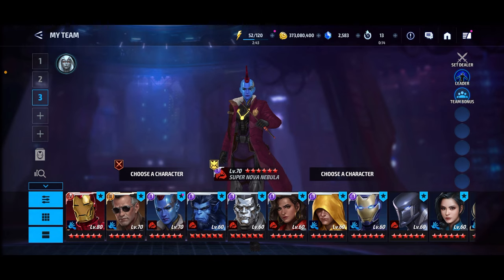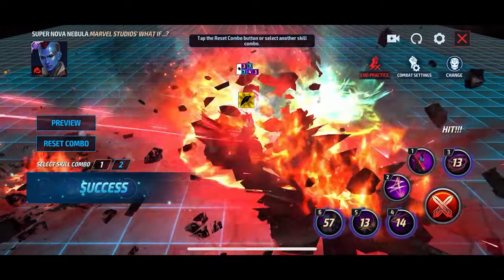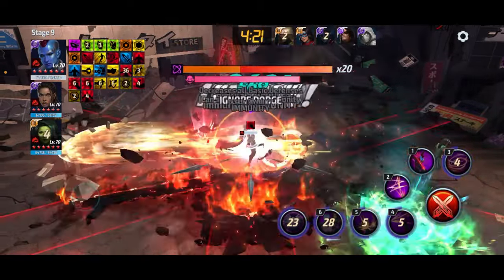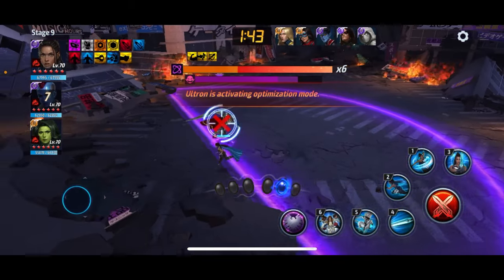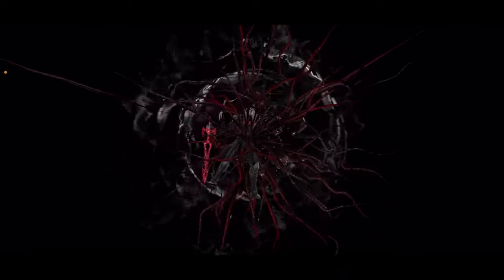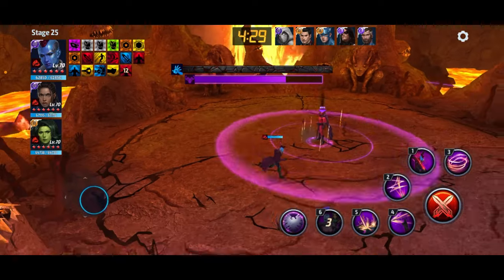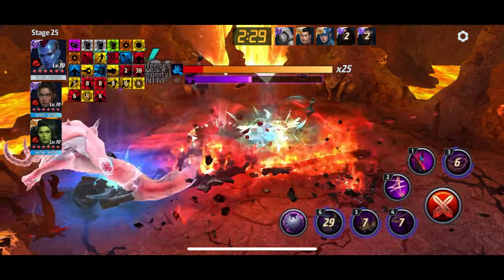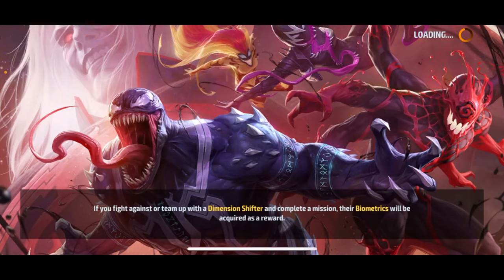Checking out Nebulas New Uniform in WBL (160 Proc Obelisk) - Marvel Future Fight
Just one for fun will check her out in abx as well soon!
Alliance Name: wonderboyz